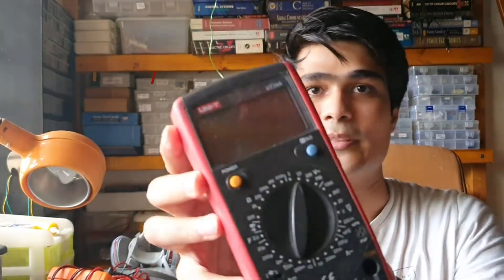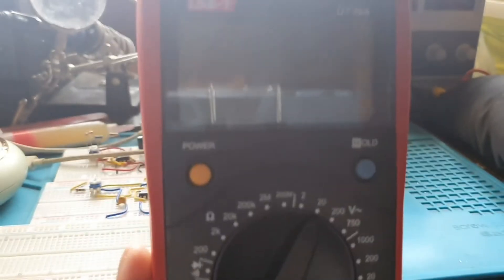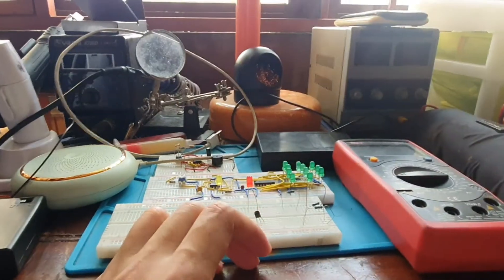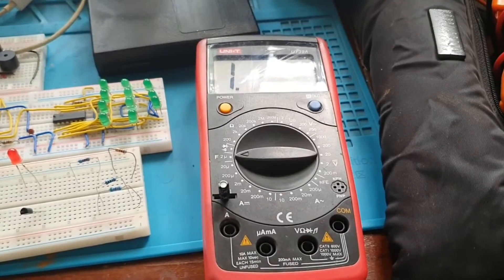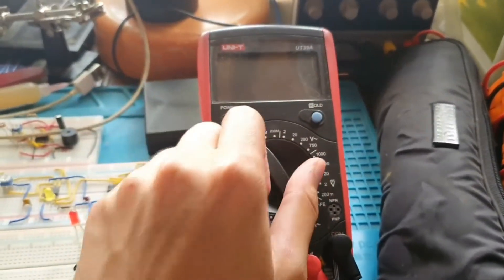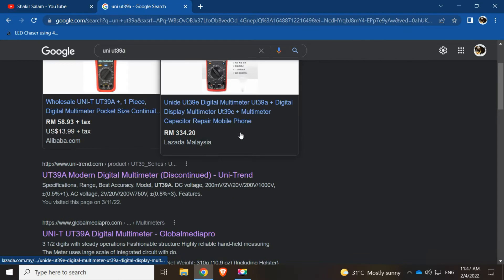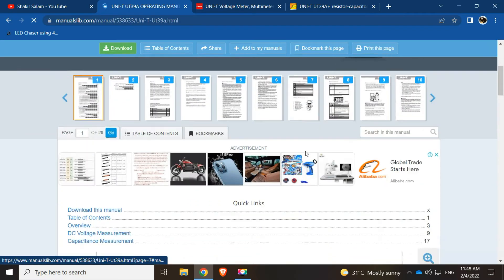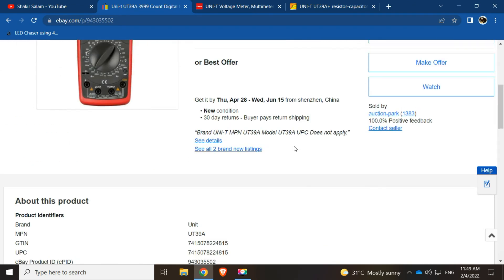UNI T UT39A Digital Multimeter Overview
Overview for UNI-T U39A  Multimeter.